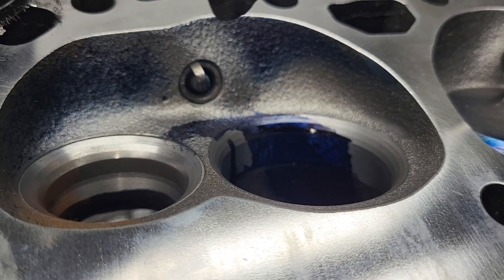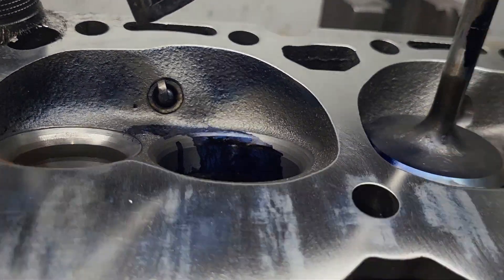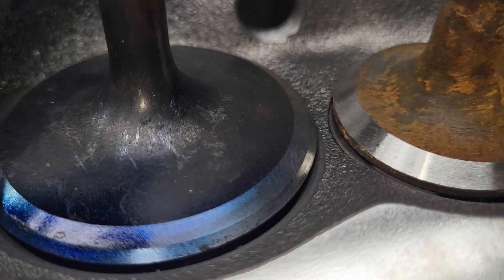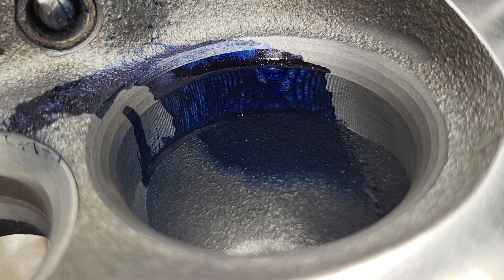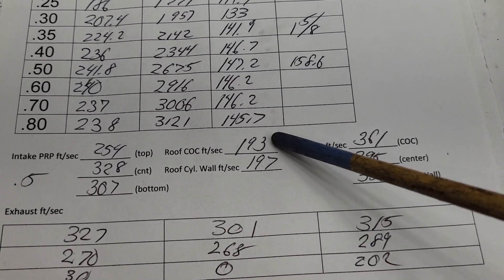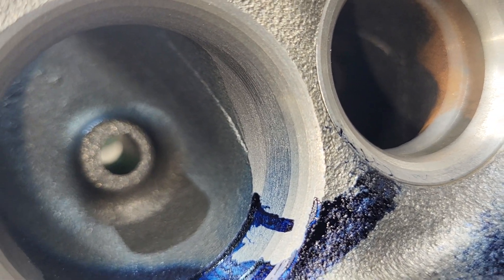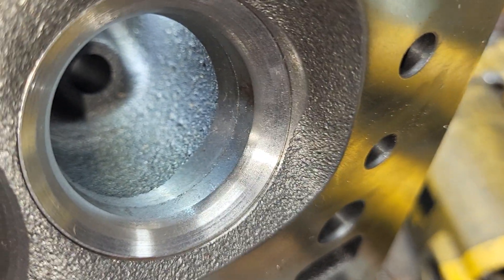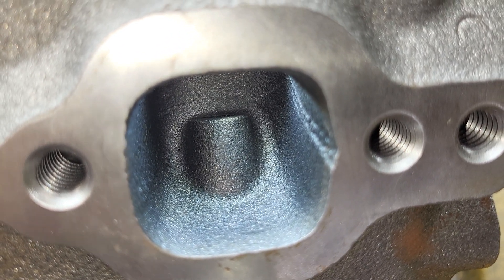Redheaded stepchild, High Performance TPI project kickoff.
Bone stock Dart 007 ss head with a few extra cfm leakage thrown in. I redid the flows with a new headgasket, and it only lost a few cfm off these numbers. I will check bench calibration tomorrow, but I think they are this good stock!

This looks like I made a mistake from the beginning of this project. This is flowed with a backcut 2.02" valve. 1.94" will flow less.